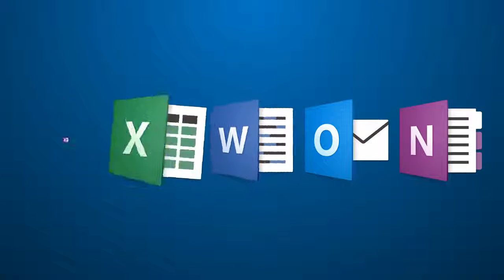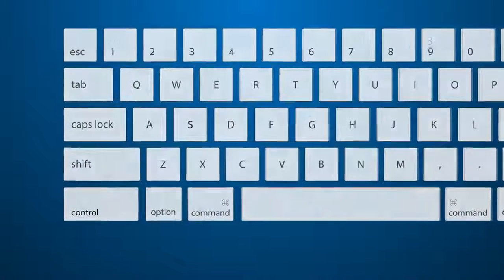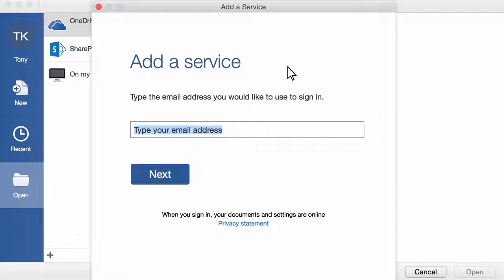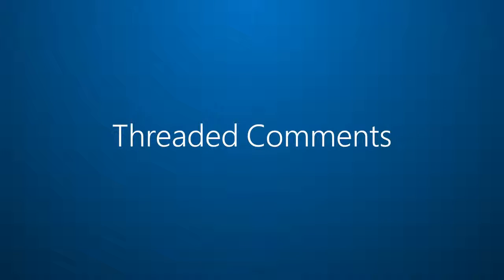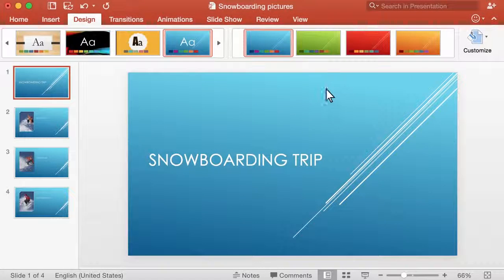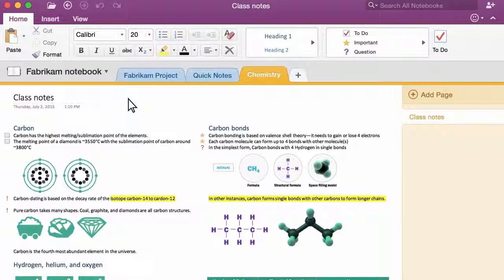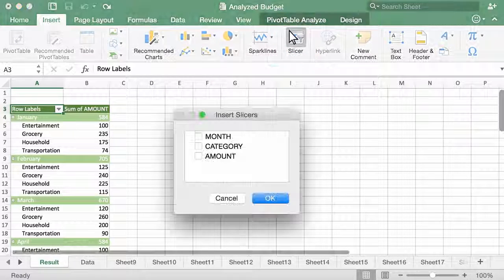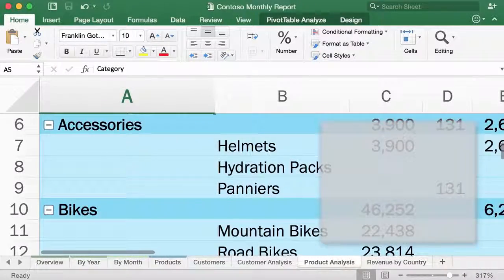Nya Office 365 för Mac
Upptäck Office 365 för Mac, med nya fantastiska funktioner.